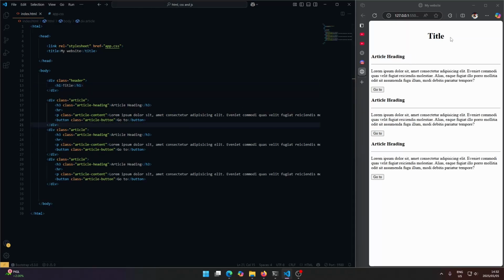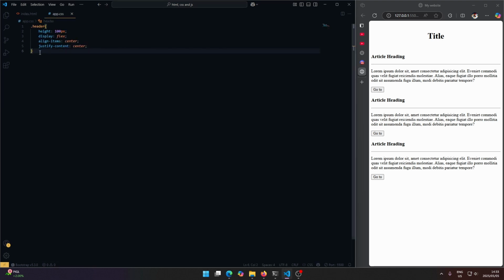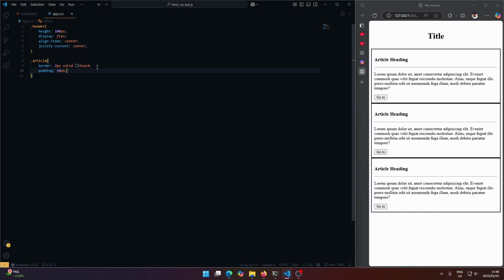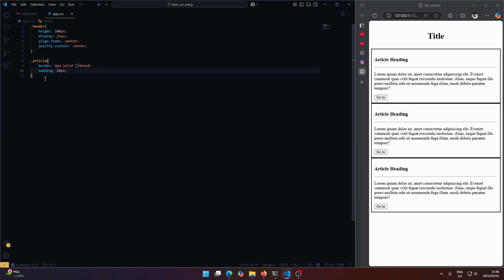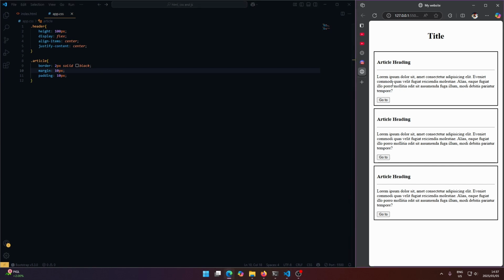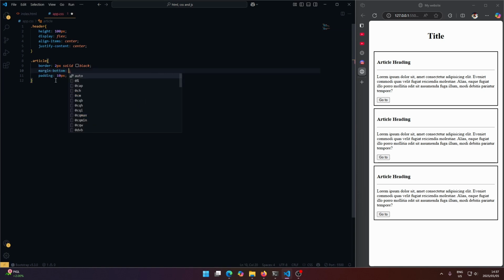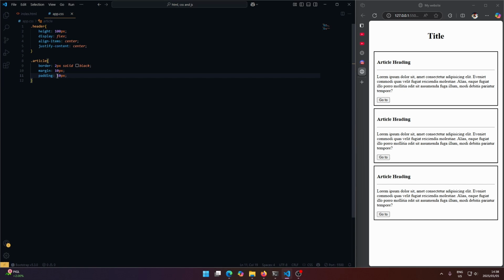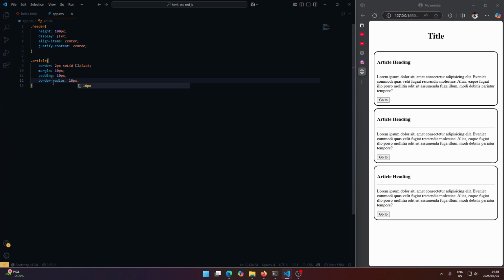Html and Css - spacing - margin vs padding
In this video, we look at the difference between margin and padding.